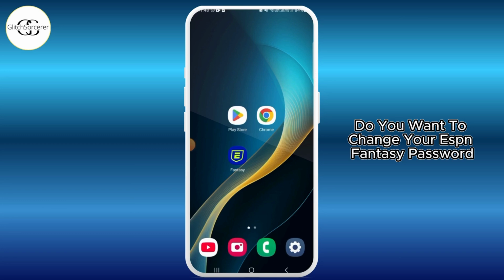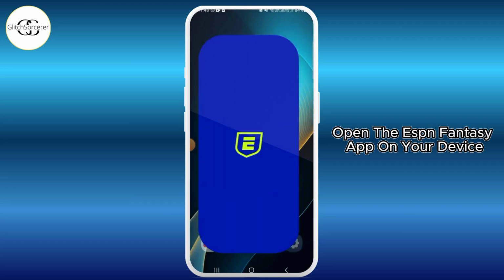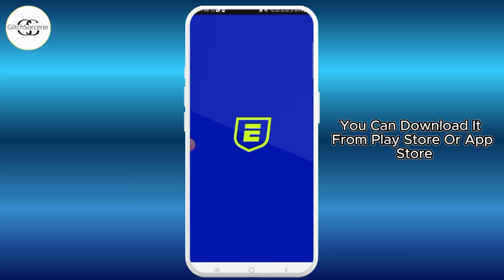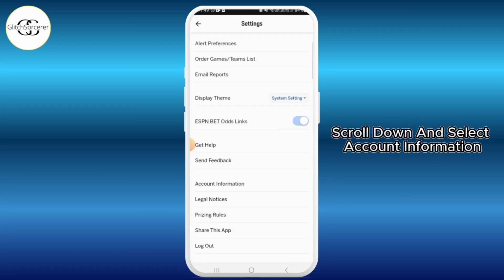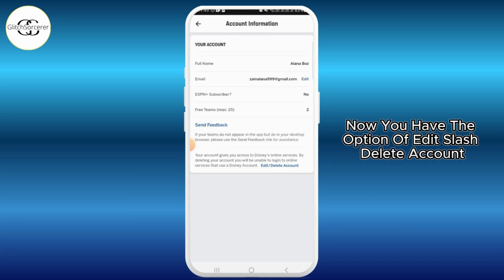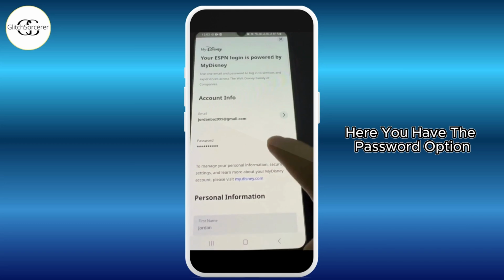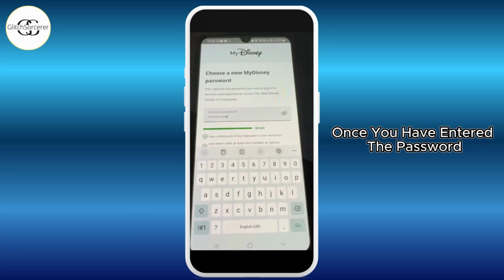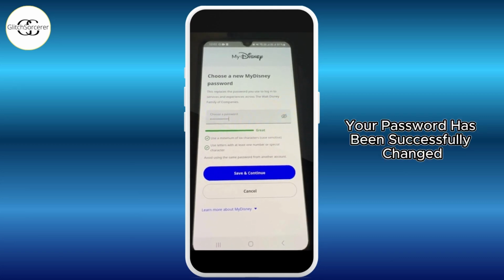How to Change ESPN Fantasy Password in 2025 – Quick Step-by-Step Guide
Need to update your ESPN Fantasy Football password in 2025? Whether you forgot it or want to improve account security, this tutorial shows you exactly how to change your password safely and quickly on the ESPN app.

00:05 – Intro: Why updating your password is important
00:22 – Step 1: Accessing account settings in ESPN Fantasy
00:45 – Step 2: Changing and saving your new password

In this video, you’ll learn:

How to change your ESPN Fantasy password in 2025

Steps to keep your account secure

Tips to manage your login credentials efficiently